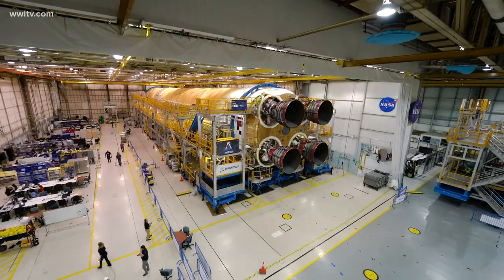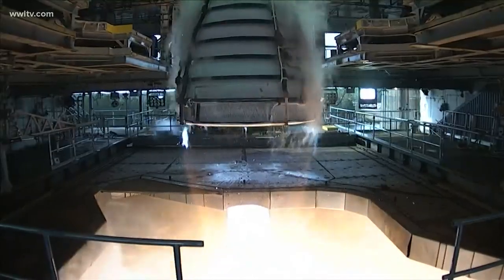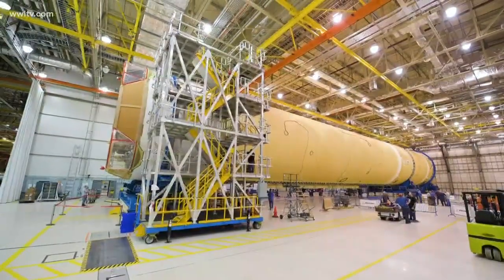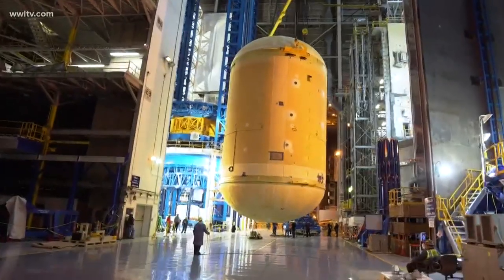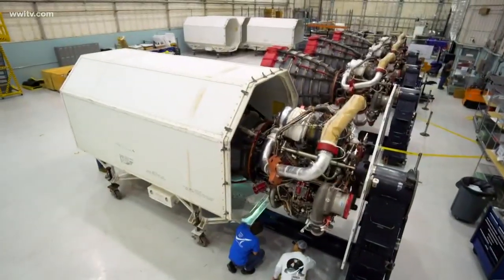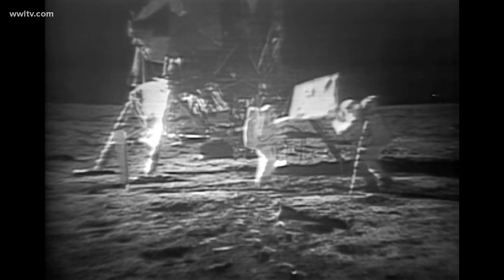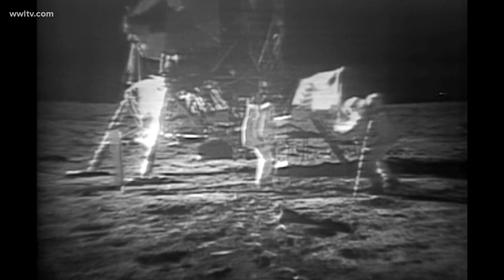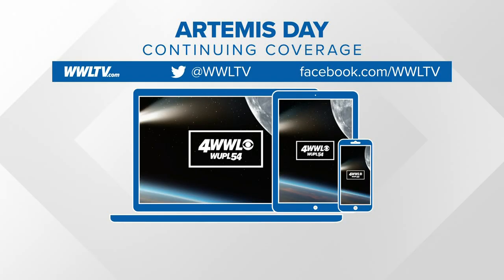NASA to unveil 'most powerful rocket in the world' in New Orleans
The SLS rocket built in New Orleans will launch NASA's Orion spacecraft "farther than any spacecraft built for humans ever has flown."